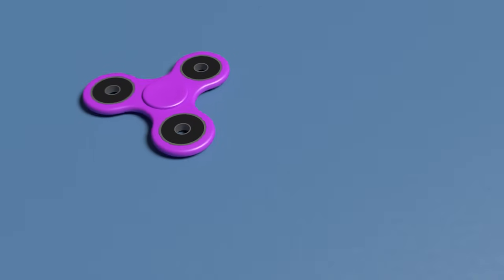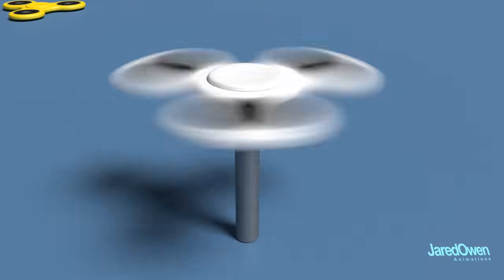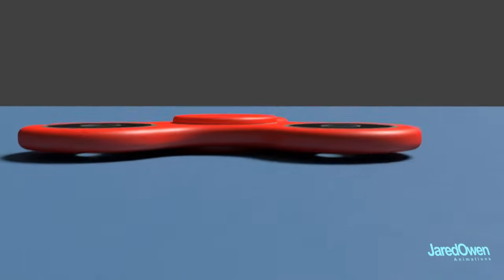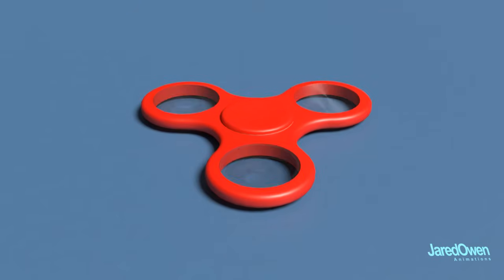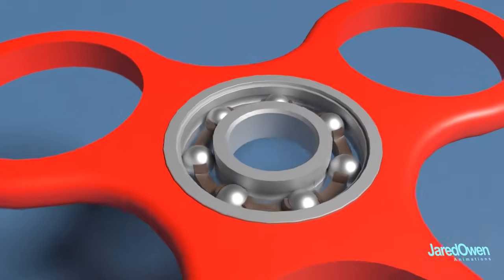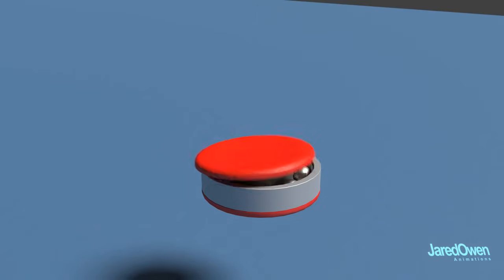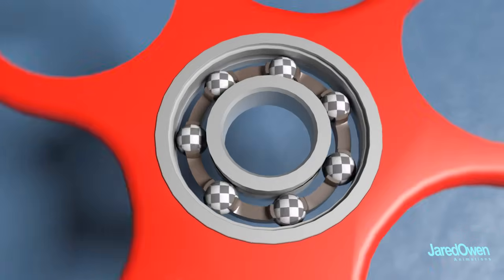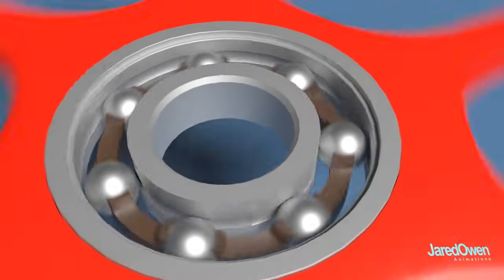What's inside of a Fidget Spinner?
Everybody loves Fidget Spinners! ...but what makes them spin so well? In this video, I'll give you a look at the different parts such as the weights and the ball bearings which allow it to spin for so long.

Made with Blender 2.78c